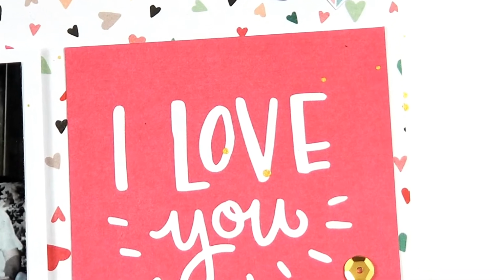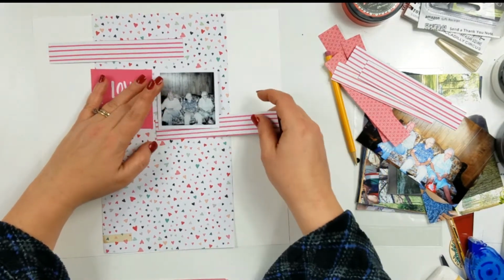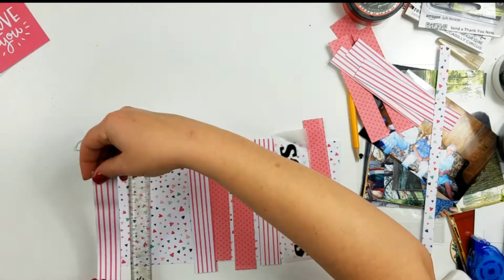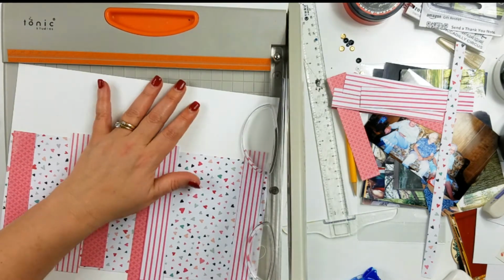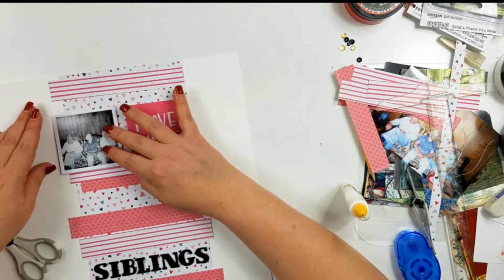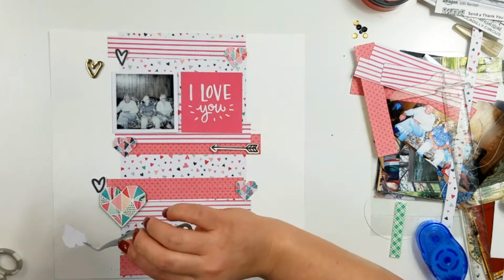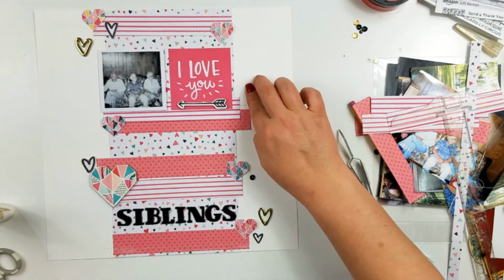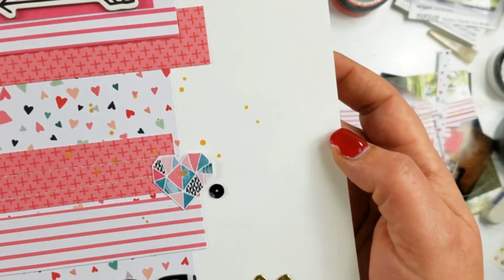Scrapbook Layout Process "Siblings" / Using Crate Paper 12x12 Paper Pad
I used the "Hello Love" paper pad for this layout.
Thanks so much for joining me -beckyb